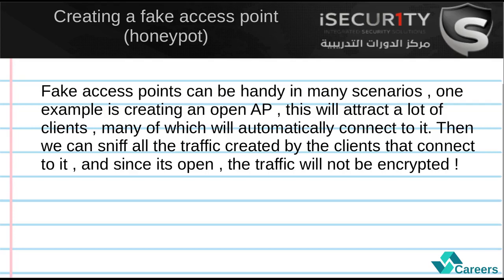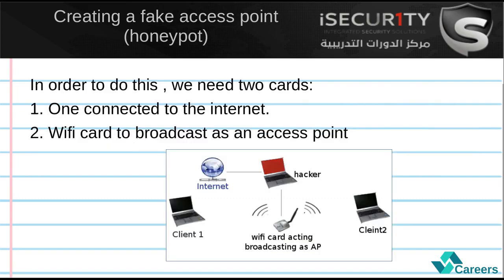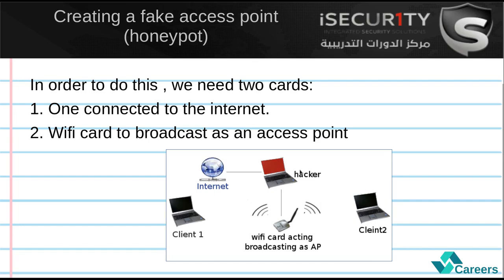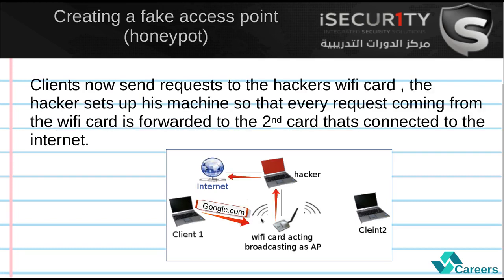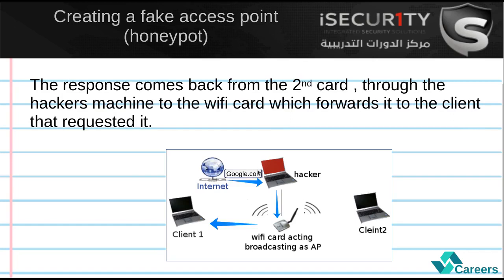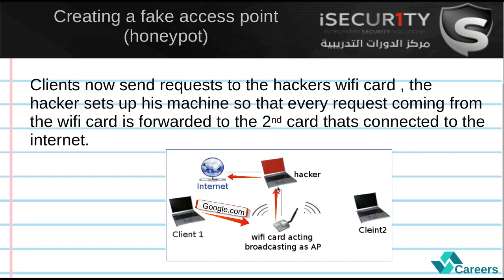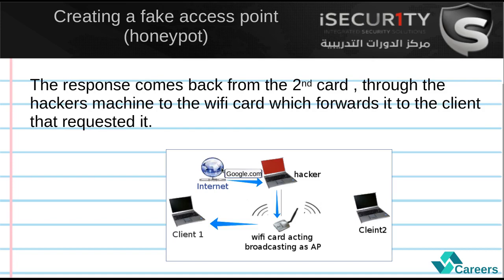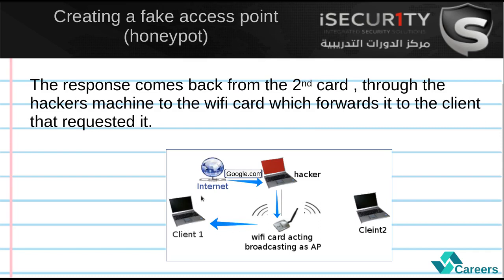Learn Ethical Hacking || Creating a Fake Access Point (Honeypot) - Theory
Creating a Fake Access Point (Honeypot) - Theory
Ethical hacking
hacking software
cyber security